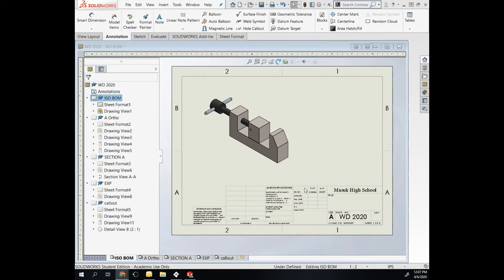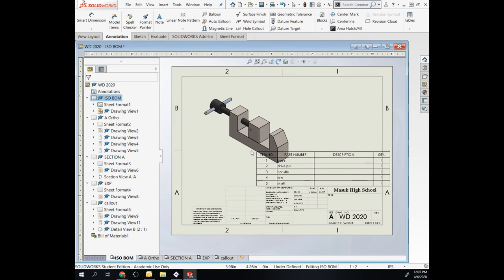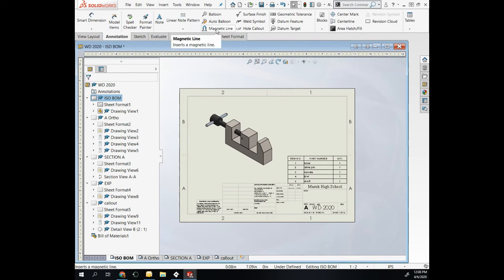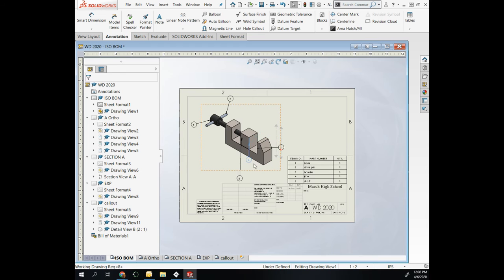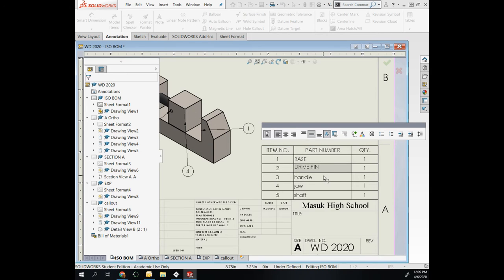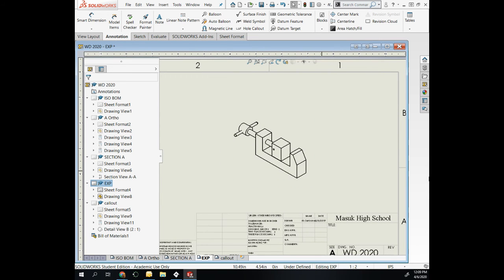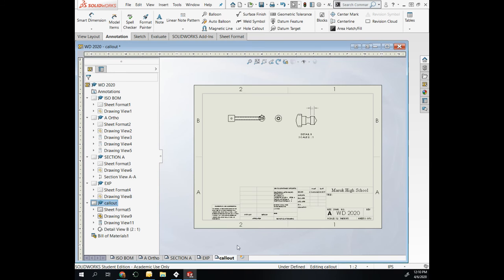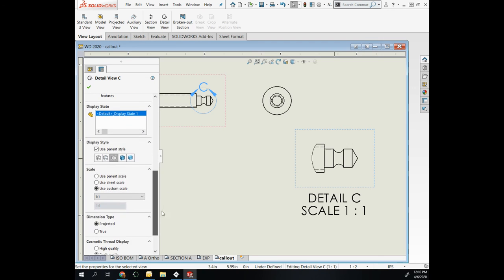SW - Sheets - BOM, Exploded, Callouts